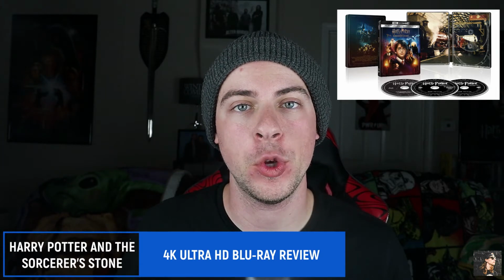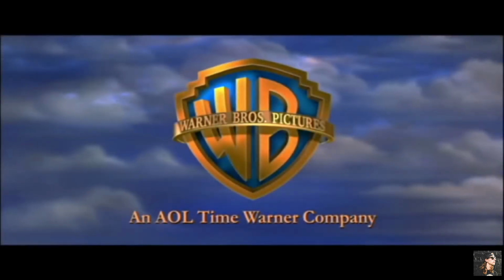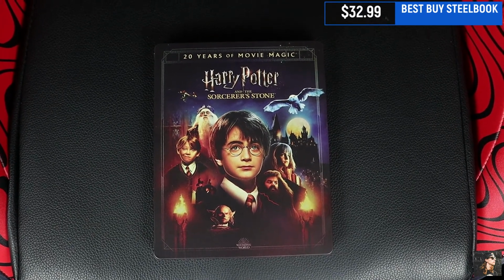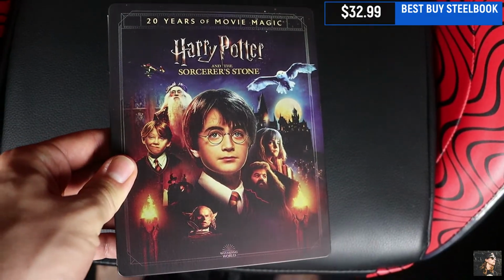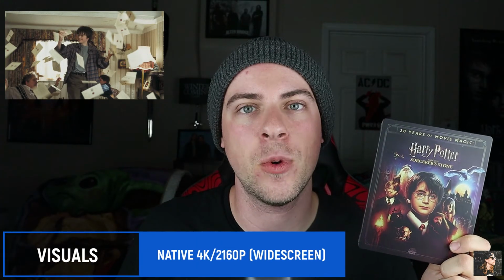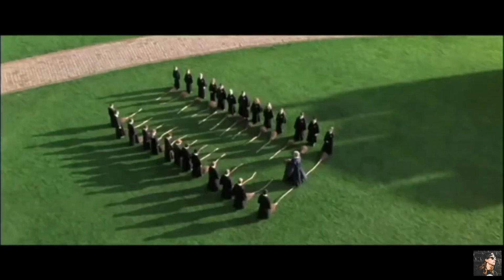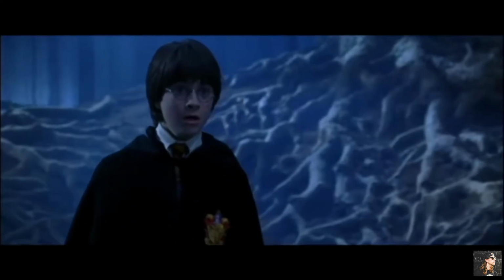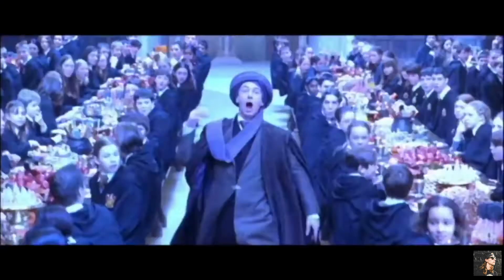Harry Potter and the Sorcerer's Stone 4K Ultra HD Blu-ray REVIEW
Here I review the brand new Best Buy exclusive 4K Blu-ray steelbook edition of "Harry Potter and the Sorcerer's Stone." Is this release worth twice as much as its value in the box set? Let's find out...